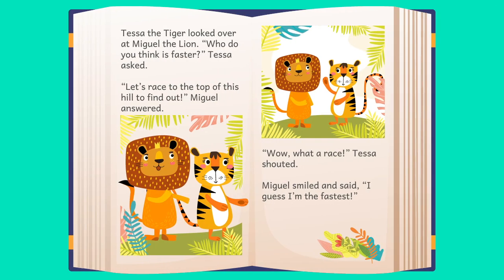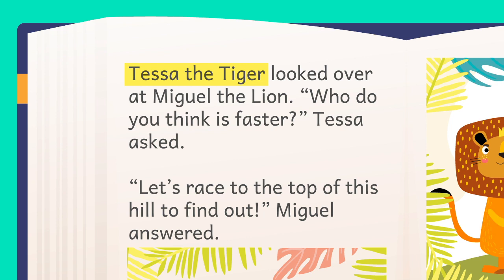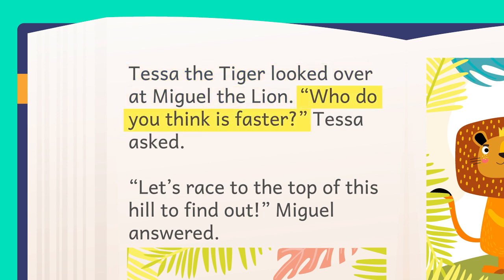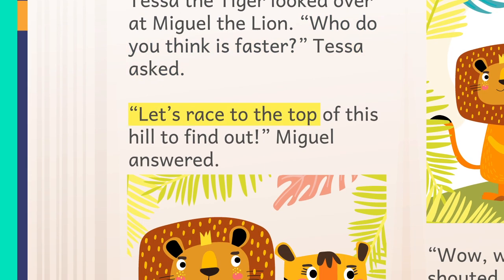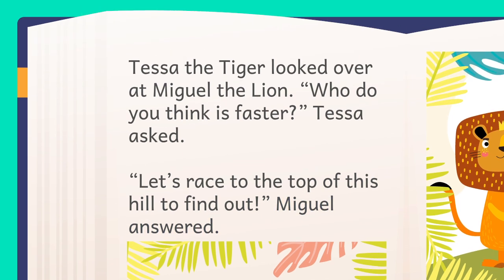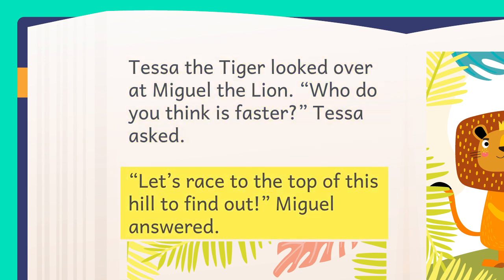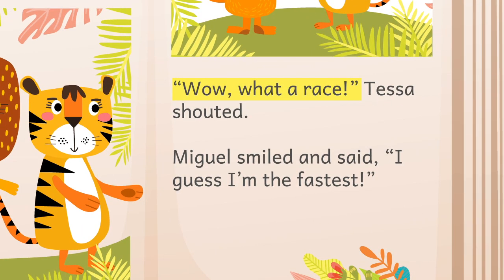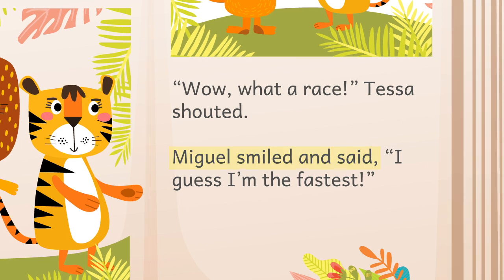2RC U02 L05 Dialogue in Stories